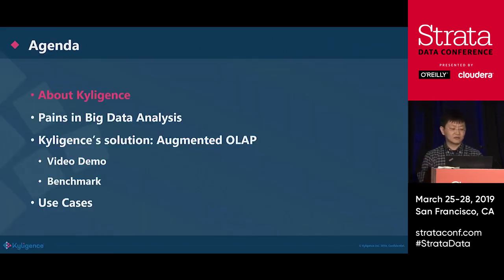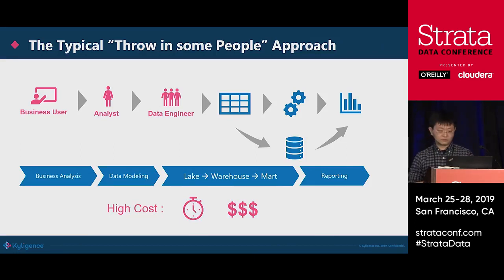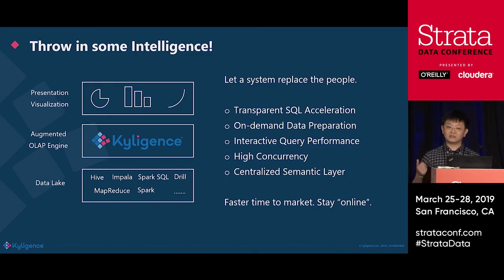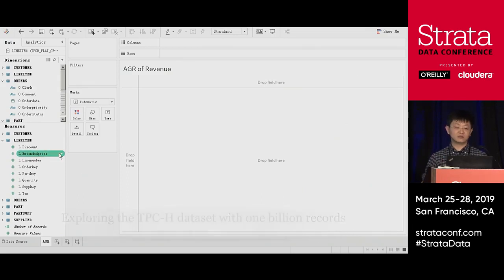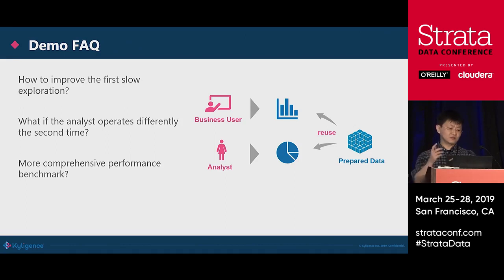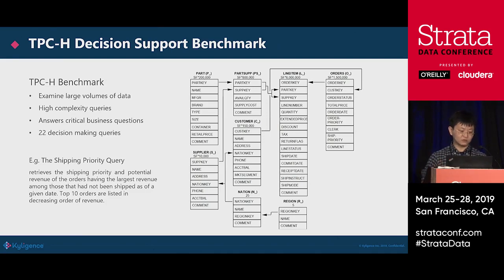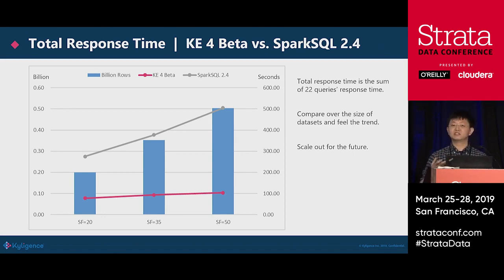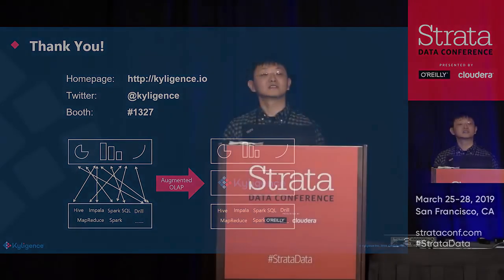Augmented OLAP for Big Data: From On-Premises to Multicloud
Discover how Augmented Analytics and OLAP technology are accelerating enterprise-scale analytics. See why this augmented OLAP approach to Big Data can save analytics teams significant time, all while delivering more actionable insights.

About Kyligence:
Kyligence simplifies, streamlines, and massively speeds up your enterprise big data analytics either on-prem or in the cloud. We provide citizen analysts with the answers to your questions before you ask them via our unique precomputation technology and AI-driven engine. Our services provide businesses with a unified, consolidated view of your most valuable data across your organization through whichever BI tool your analysts are most comfortable using. Kyligence Inc. was founded by the creators of the open source, top-level project with The Apache Software Foundation, Apache Kylin.